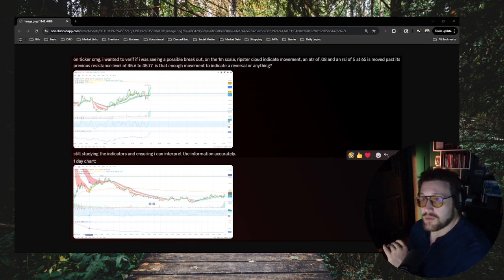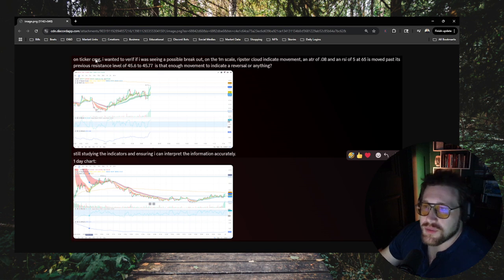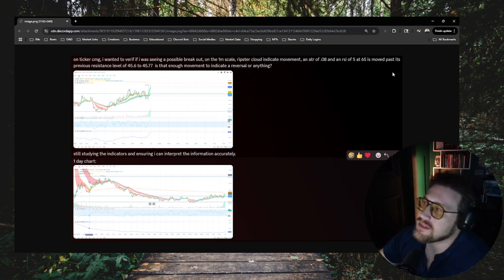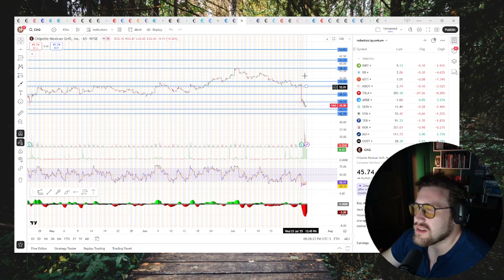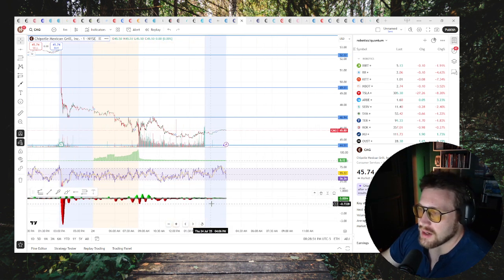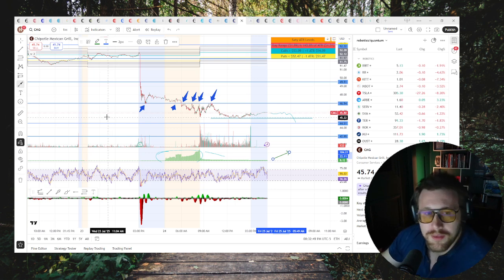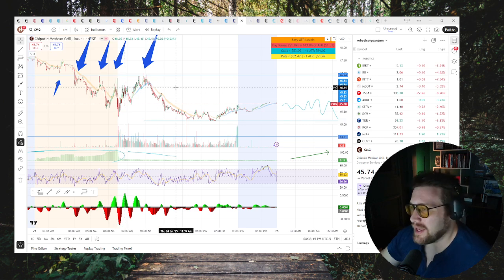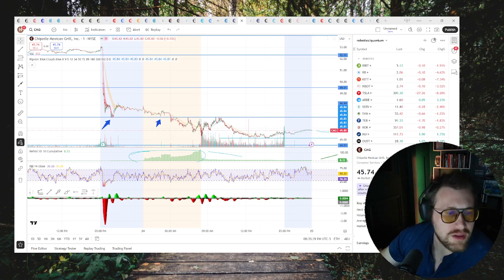Pro Trader Teaches Proper Use of Indicators